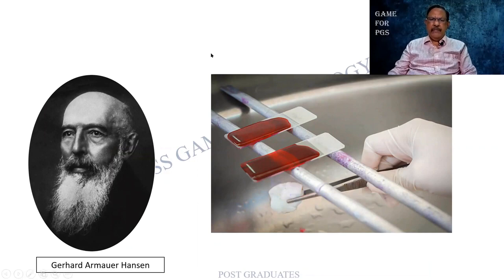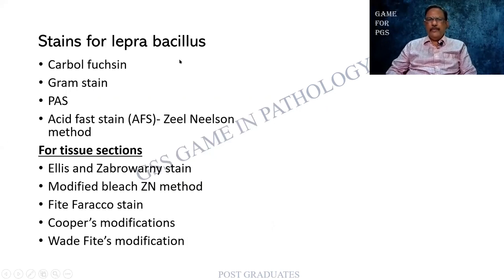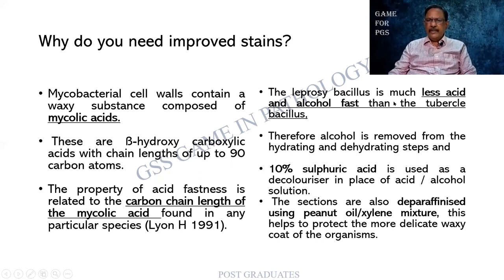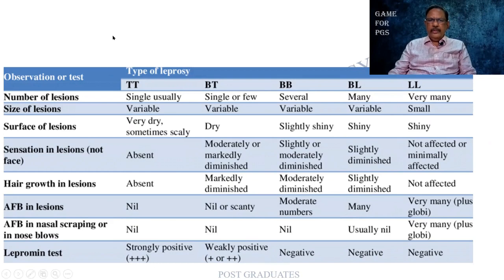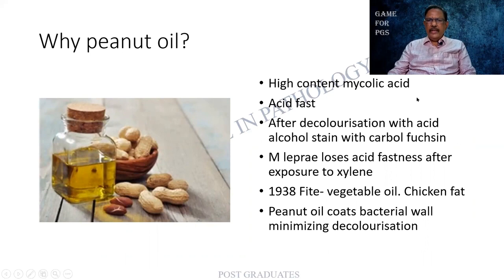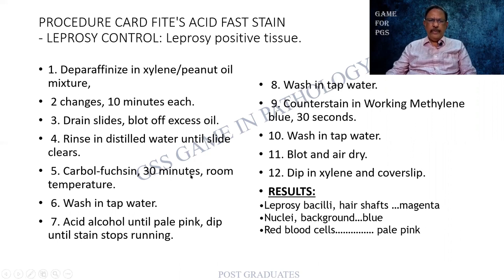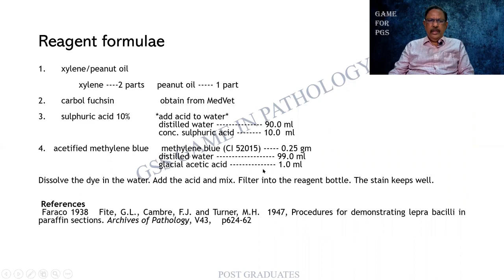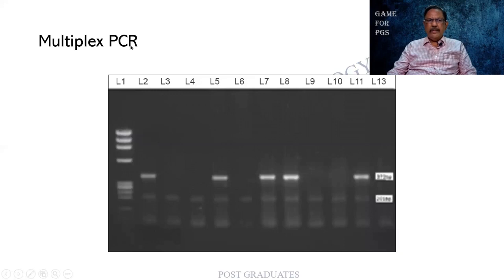PG Practical Pathology WADE FITE FARACO STAIN |RATS [GAME] |DR GSS |EXAM PG